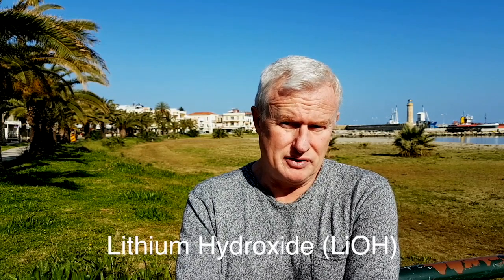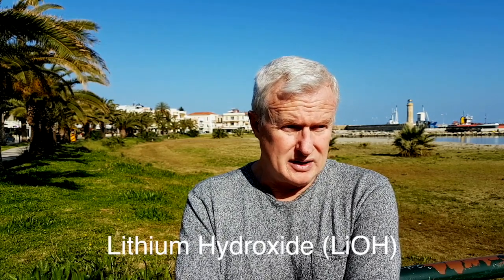Ep. 10: No Escape - Scrub the Scrubber. Say Thanks, But No Thanks, to Carbon Capture.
This video series is designed to be watched in sequence, starting from Episode 1  Otherwise it probably won’t make much sense.

In this episode:  Earth is now in an Apollo 13 situation.  Except this time Tom Hanks is not going to be able to help us pull through.  Now I address the idea of using last-ditch geo-engineering techniques to try to avoid imminent and abrupt human extinction and why you don't want to do that.  Not because human extinction is desirable, but because we, the People, owe ourselves the blood of retribution as catharsis before ataraxia and the final curtain.

If you can spare some fiat currency to keep me afloat (until it's no longer in use) then I would appreciate it.  Thanks!